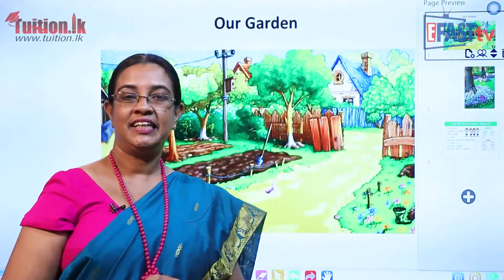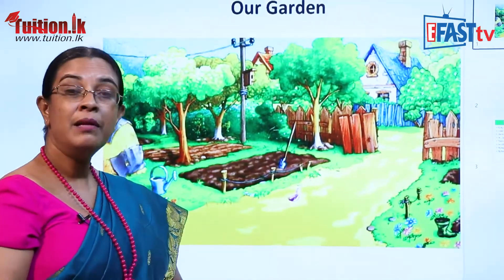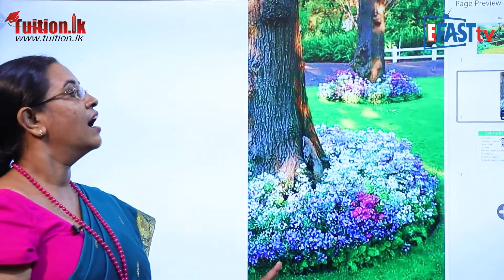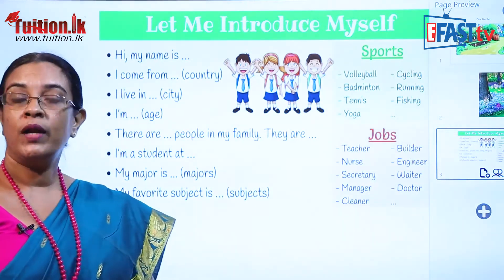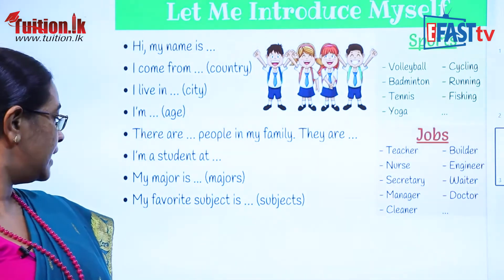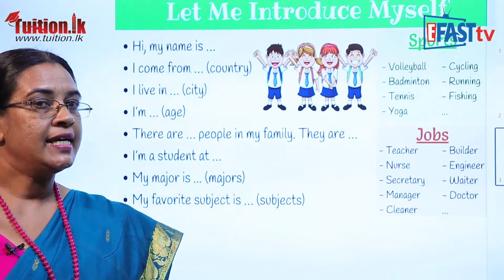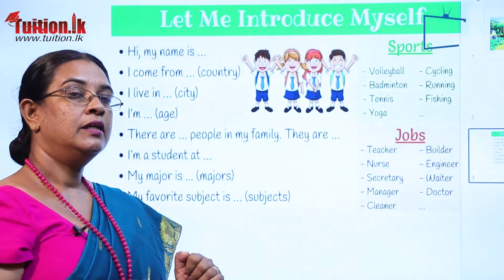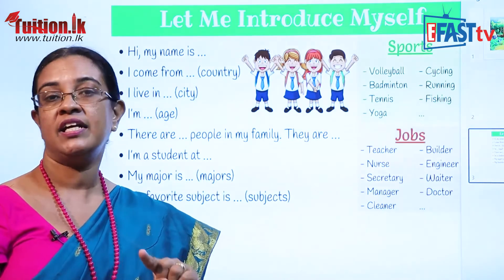English - Our Garden | 1 & 2 Grades - ඉංග්‍රීසි | 1 & 2 ශ්‍රේණි